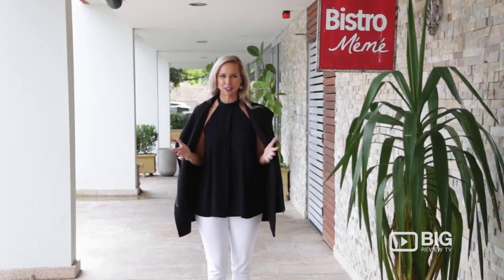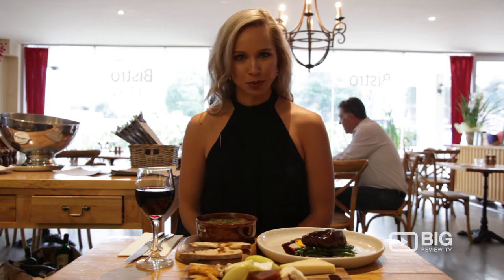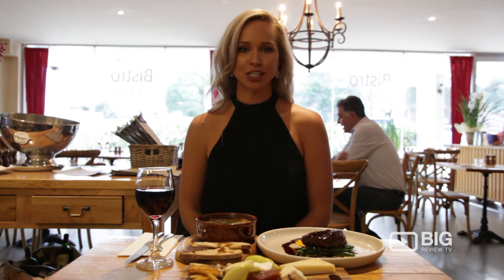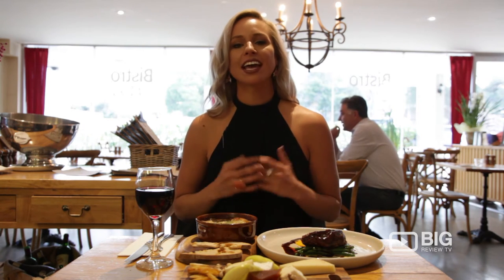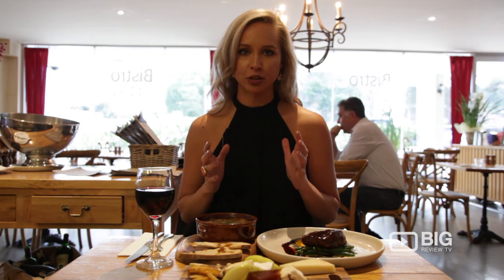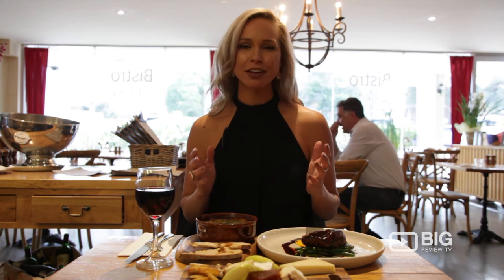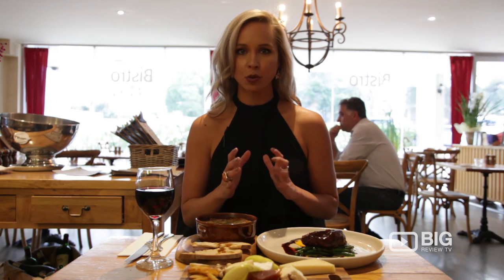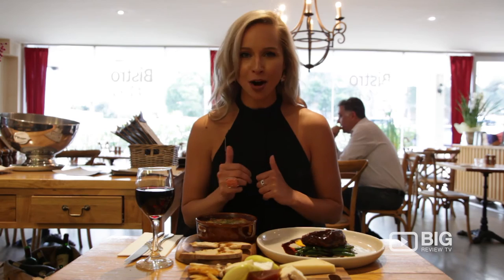Bistro MeMe French Restaurant Sydney serving French Food and French Wine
Bistro MeMe
Shop 2/3-7 Cowell St, Gladesville NSW Australia 2111

Have a taste of a delicious feast of French Food in Bistro MeMe. A French casual dining open for Breakfast, Lunch, and Dinner.

Use Big Review TV to create, view and share videos about your experiences. From eating out with family and friends, looking for restaurants near me, restaurants in a particular area or places to eat around the globe. Use Big Review TV for shopping, finding a salon, reviews of hotels near me, fitness, health-related businesses, wedding dresses, homewares, toys, antiques, tradies, dentists, professional services, health services. Look for videos about the business you use when shopping online. Business & Brand use Big Review TV for content marketing, online advertising to showcase their business and generate peer generated content.